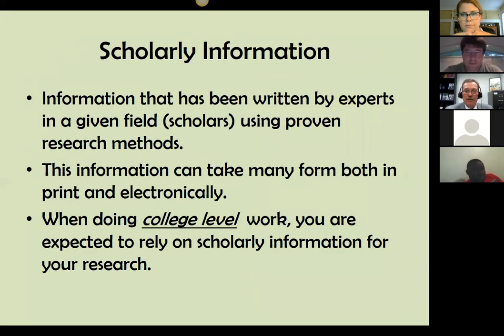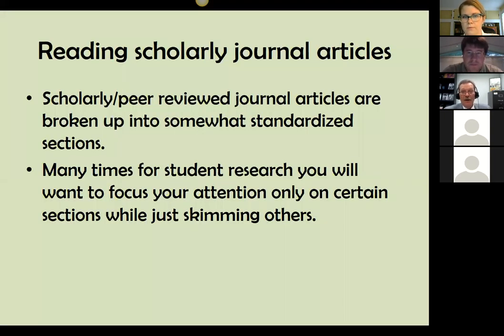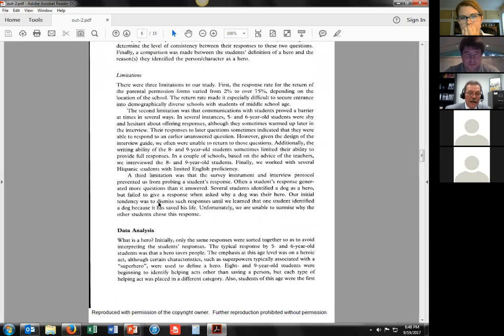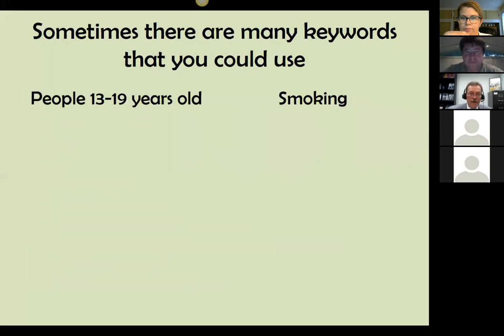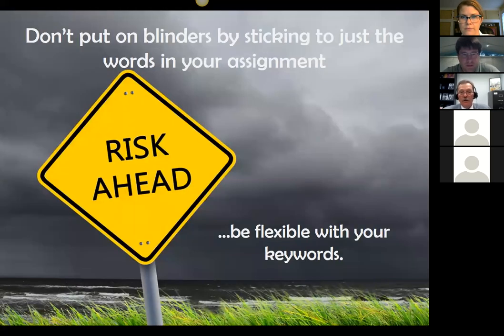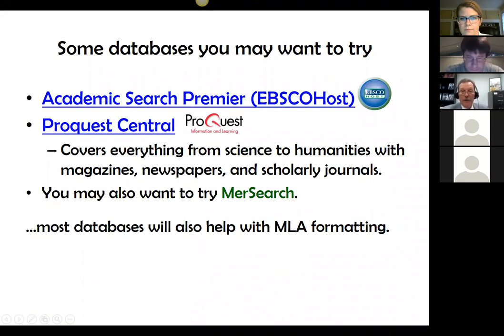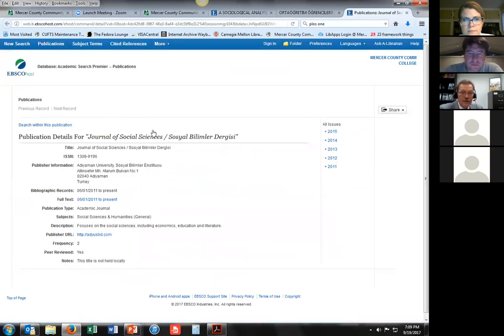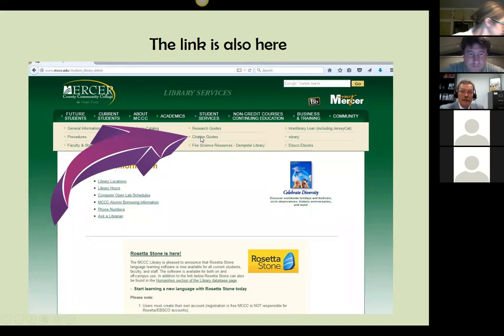zoom 0 5